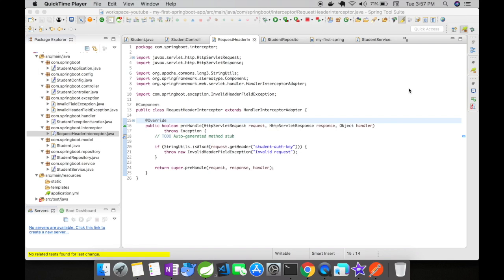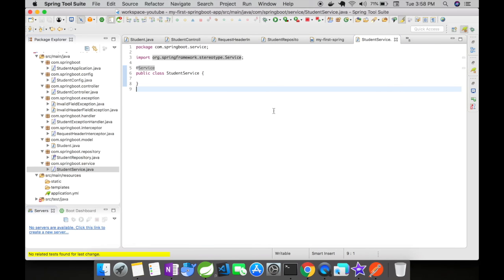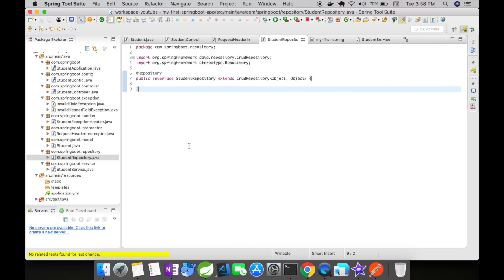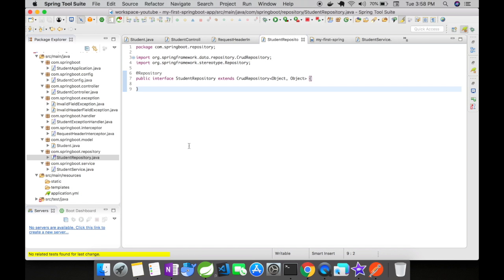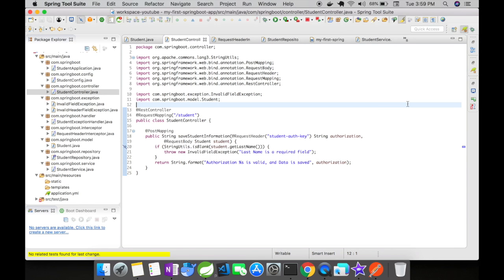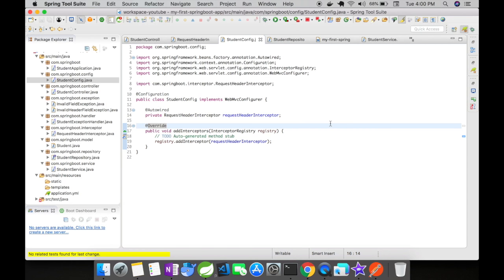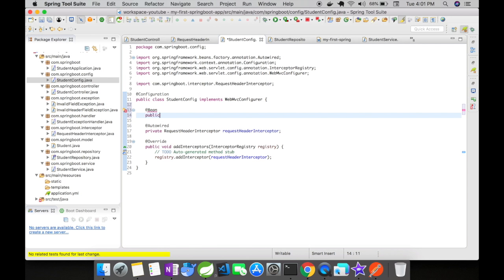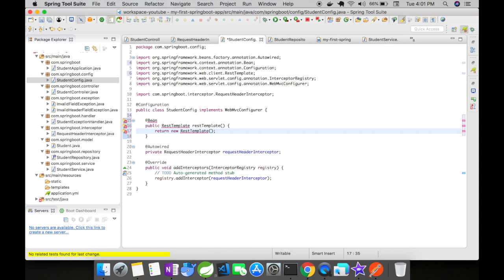Spring Boot - @Component, @Service, @Repository, @Configuration, @Bean, @Controller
@Component annotation marks a java class as a bean so the component-scanning mechanism of spring can pick it up and pull it into the application context

@Service - It behaves just like a Component annotation. It doesn’t currently provide any additional behavior over the @Component annotation,
but it’s a good strate to use @Service over @Component in service-layer classes because it specifies the actual intent of the class better

@Repository - provides a suitable need for DAO layer, it also makes unchecked exceptions thrown in the DAO layer eligible to be translated into Spring DataAccessException

@Controller - marks the class as a Spring Web MVC controller

@RestController combines @Controller and @ResponseBody – which eliminates the need to annotate every request handling method of the controller class with the @ResponseBody annotation

@Configuration - marks that the class contains one or more beans defined inside

@Bean - is used to explicitly declare a single bean, rather than letting Spring do it automatically for us